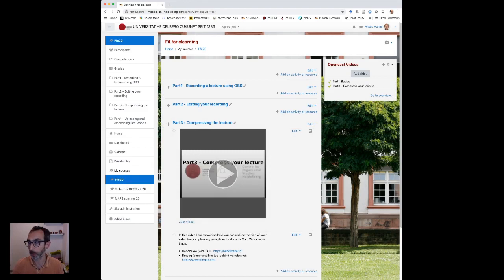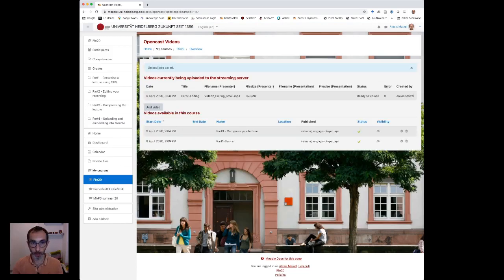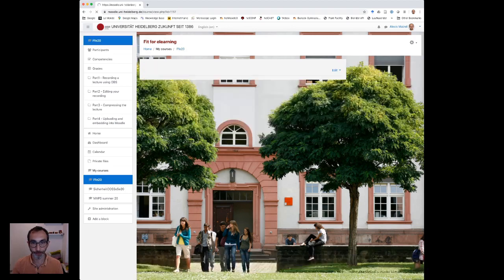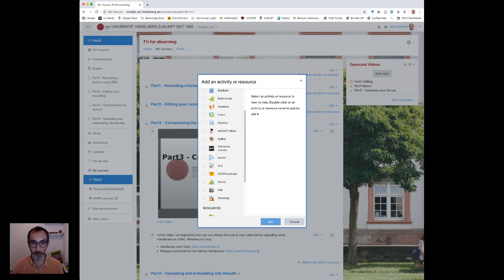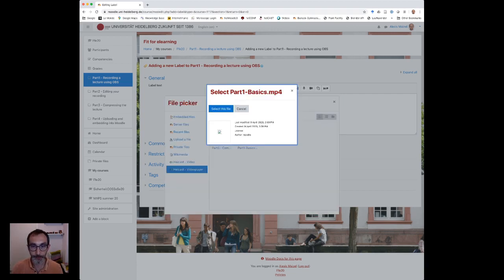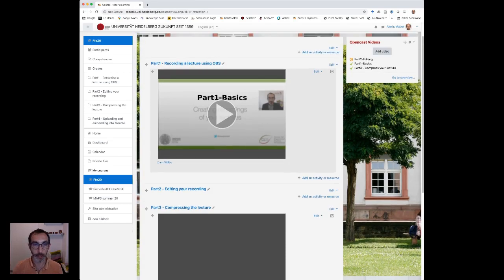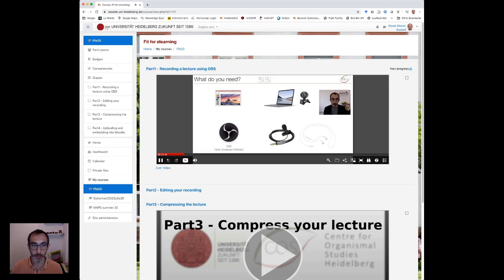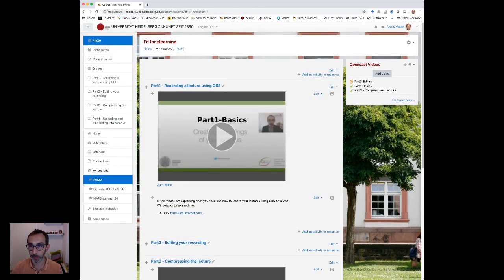Fit for e-learning, part 4: Uploading and sharing via Moodle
In this video I am showing how to make your lecture available to the students via the e-learning plateform Moodle.
(!) This is a part specific to Heidelberg University.